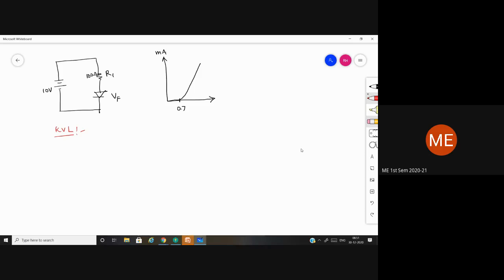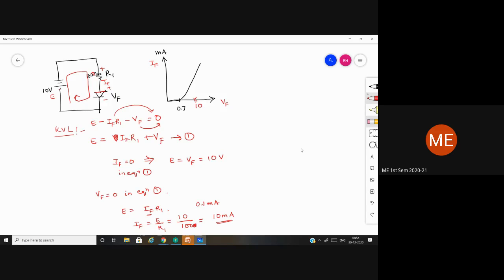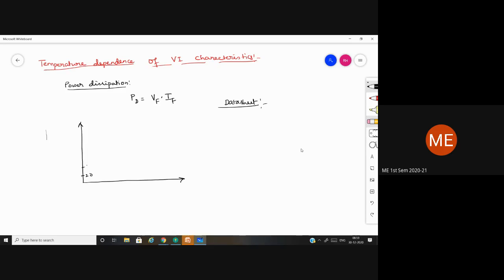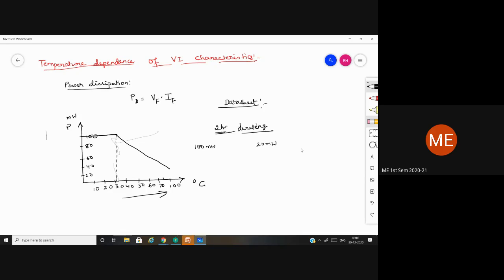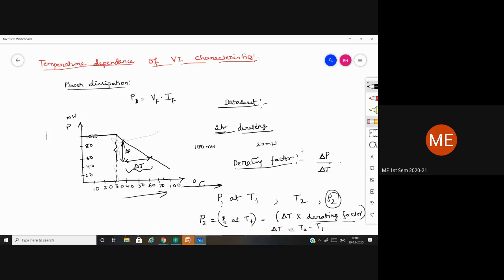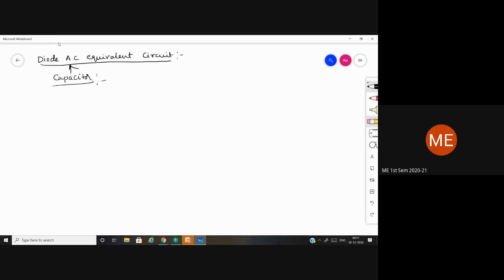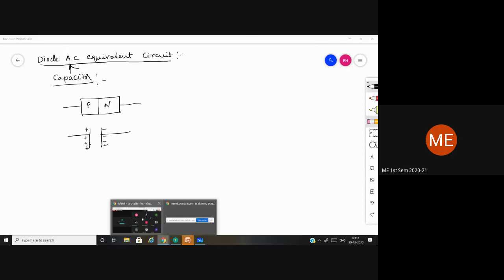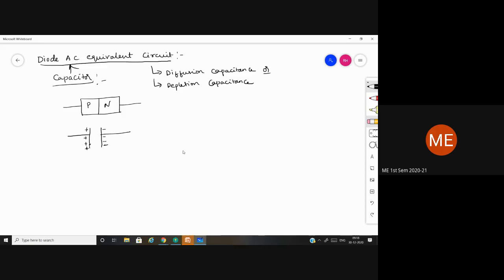Basic Electronics Lecture Series_Module 1_Class-4_Prof.Raghunandan G H